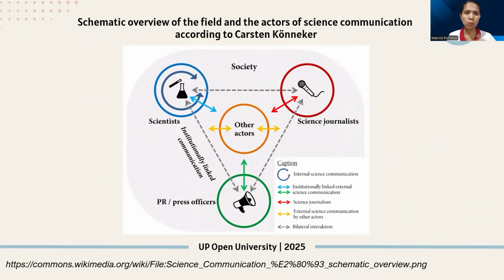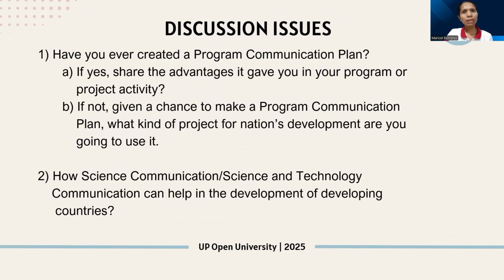Module 2_Part 9/12 Program Communication and Science Communication (Part 2)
Here is the Part  2 of the video of my report about Program Communication and Science Communication.